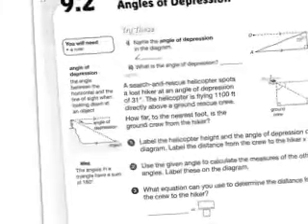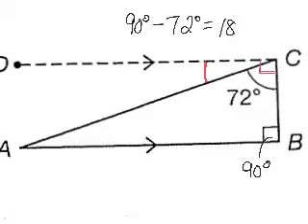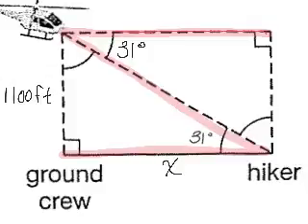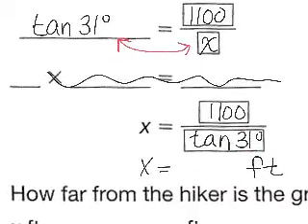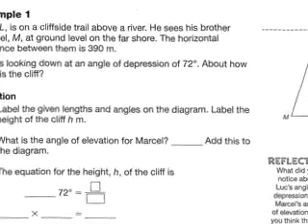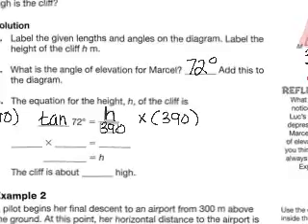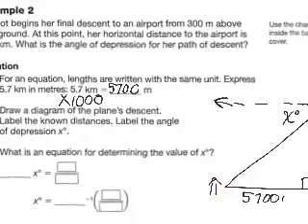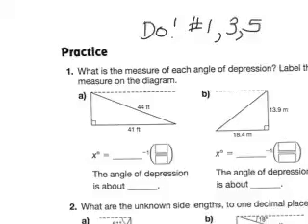9 2 Angles of Depression Lesson